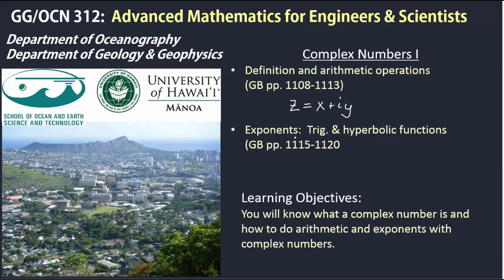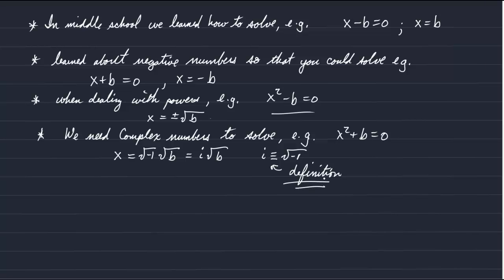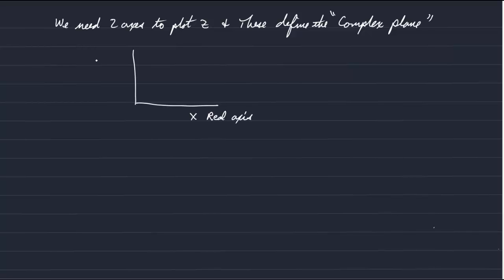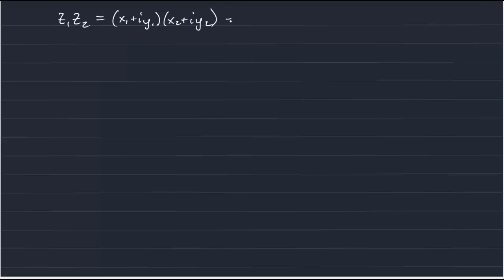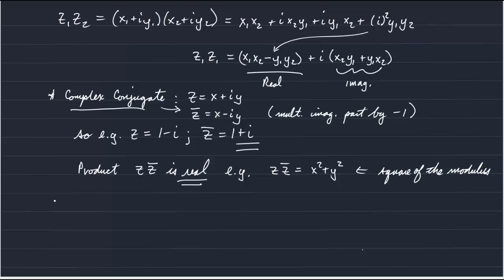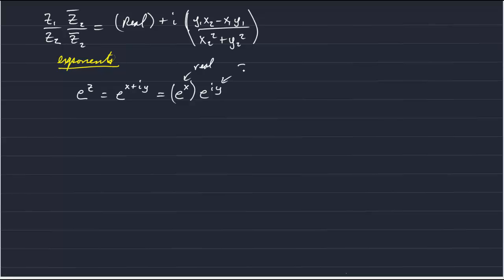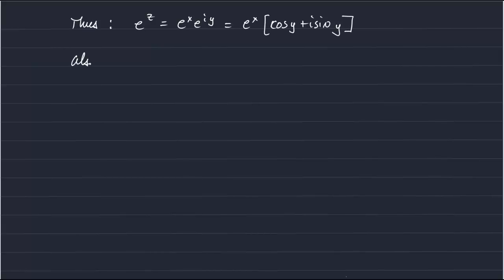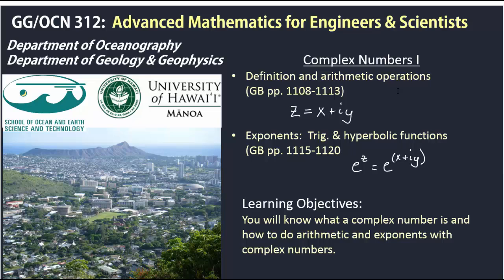OCN/ERTH312: Complex Numbers I